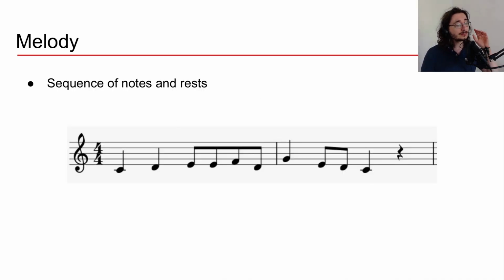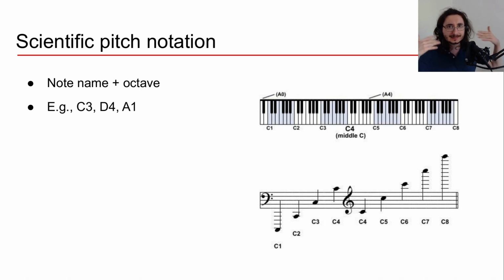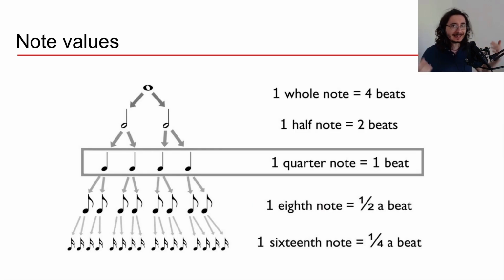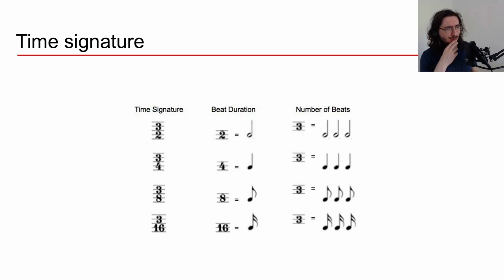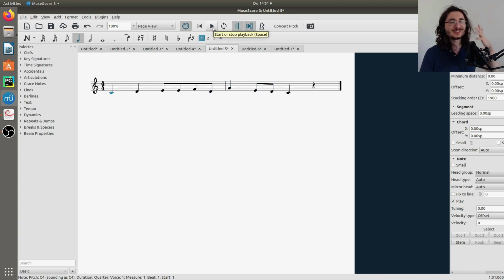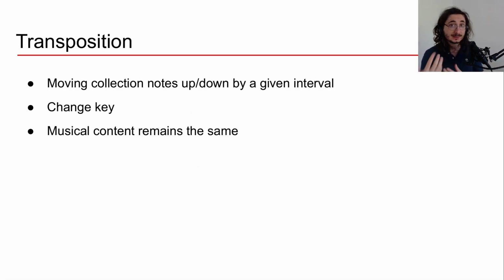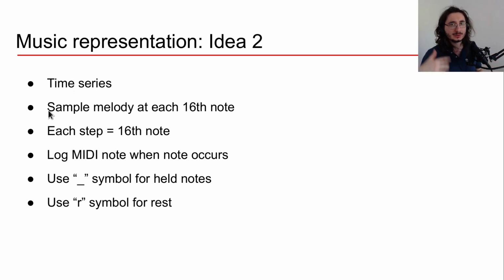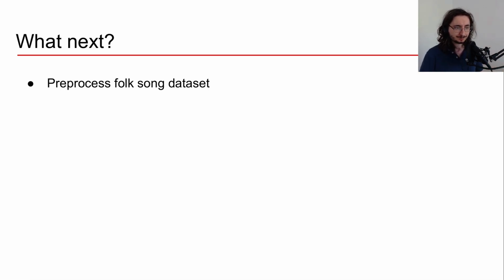Music Theory Concepts for Melody Generation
Learn how to encode melodies effectively to train a neural network with the aim to generate music. Also learn fundamental music theory concepts (e.g., key, time signature) that are important to understand the melody generation problem better.